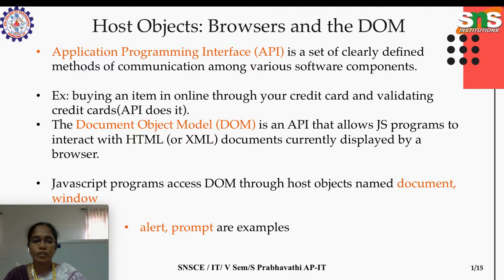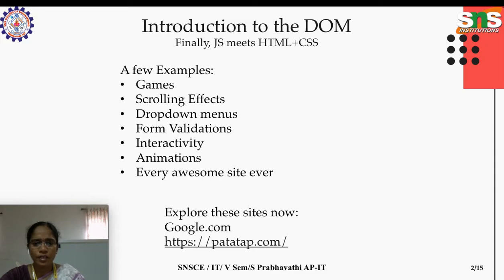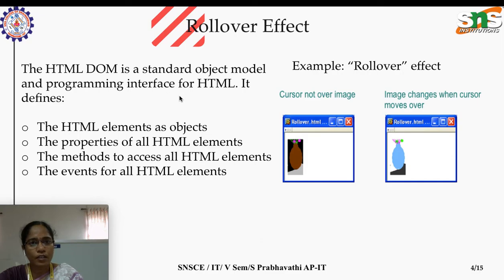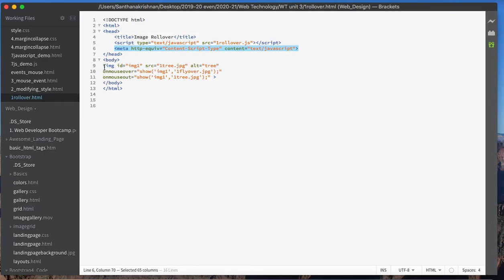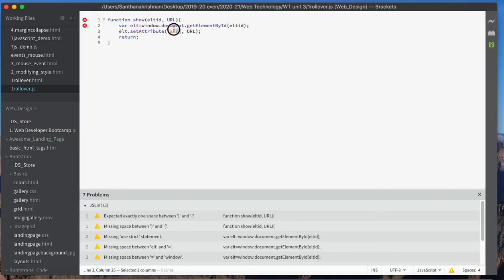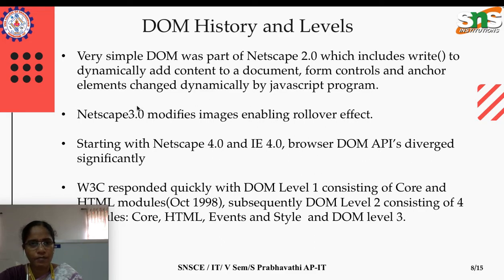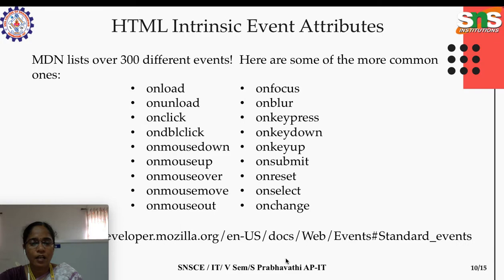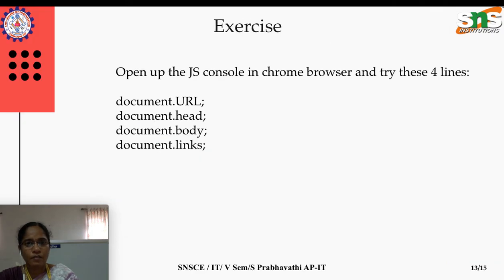3.1 Introduction to DOM, History and Intrinsic Event Handling